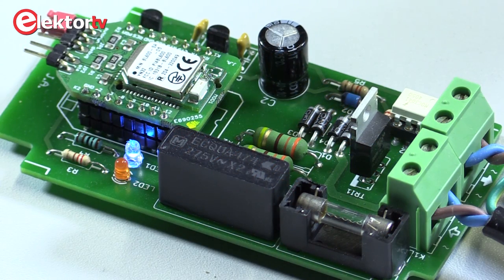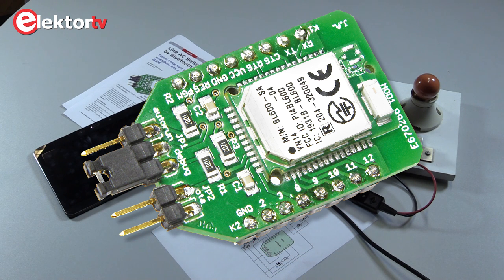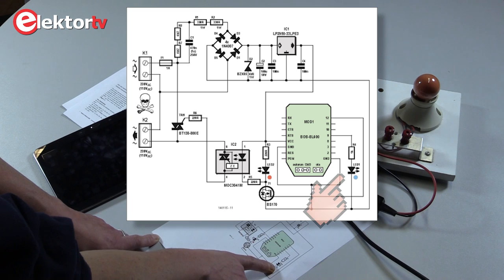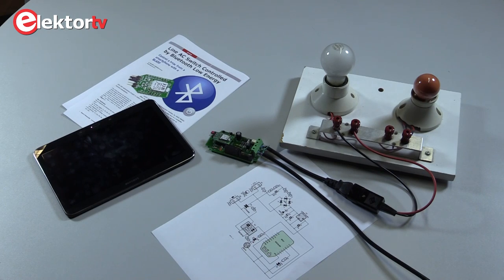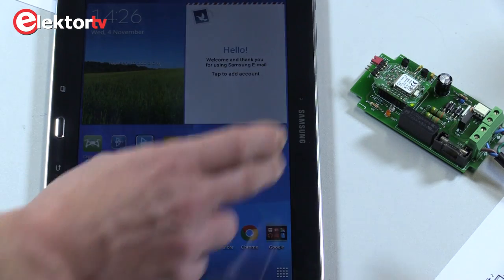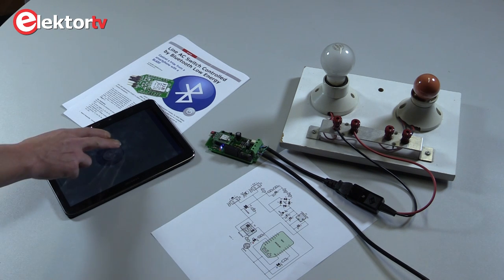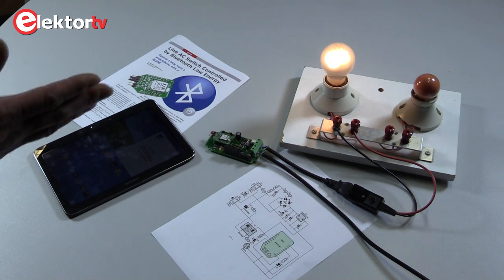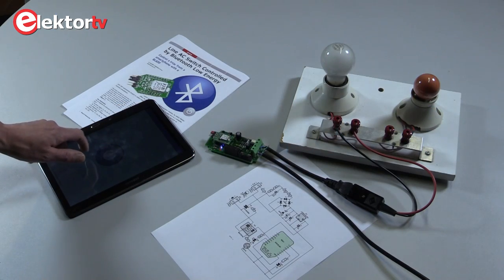I've got the POWER! A DIY Line AC Switch Controlled by Bluetooth Low Energy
Control a triac from a smartphone with a BL600.
Laird’s BL600 Bluetooth communication module, for which Elektor offers the famous e-BoB breakout board, is used here in a complete new and autonomous project to switch mains voltage, for example switch a light on or off from an Android smartphone.